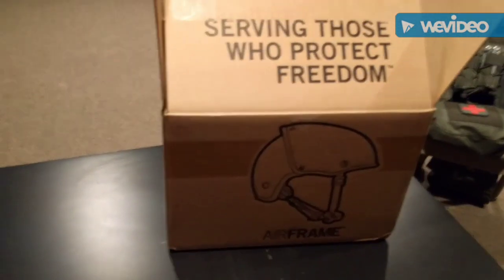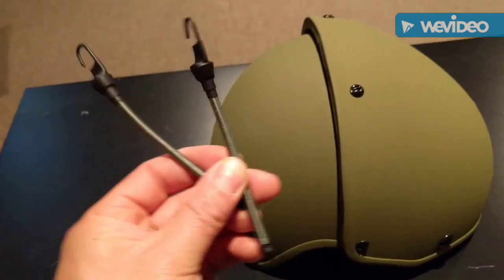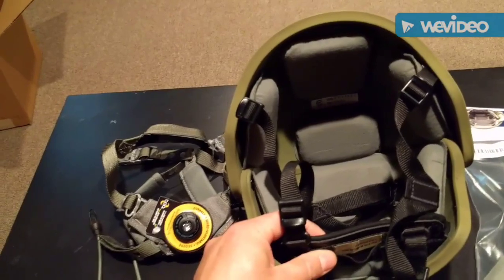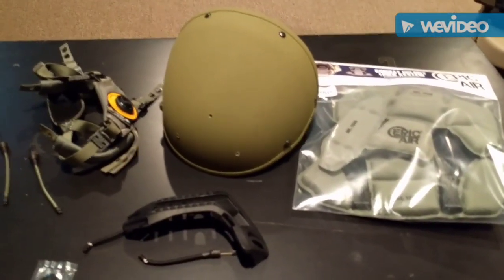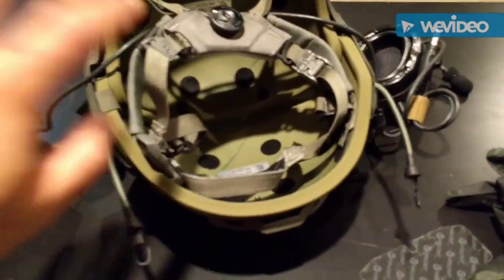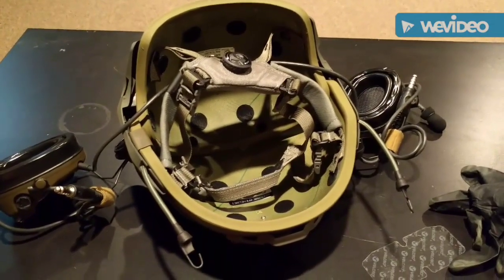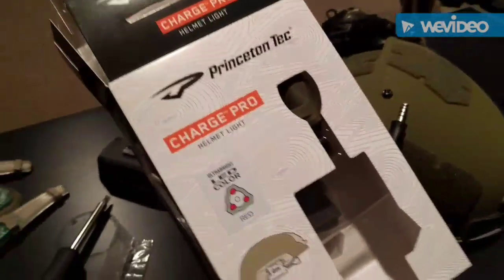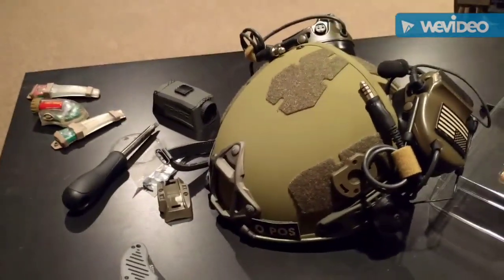Crye Precision Airframe ATX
Project Frankenstein, everyone complains about the pads and harness that the airframe came with. I took the shell and created my own helmet by piecing together the best parts from different helmet companies. enjoy